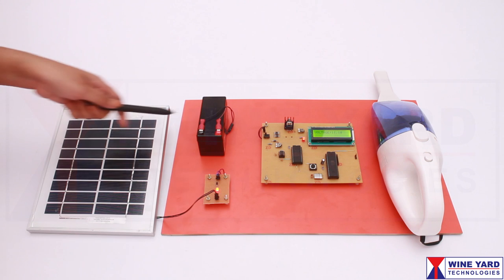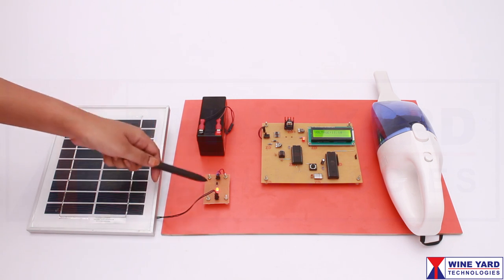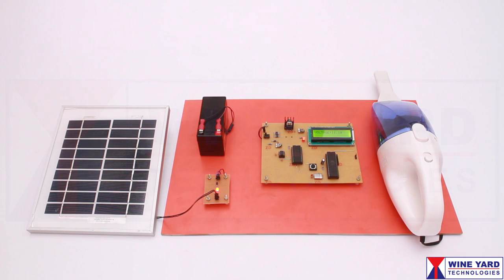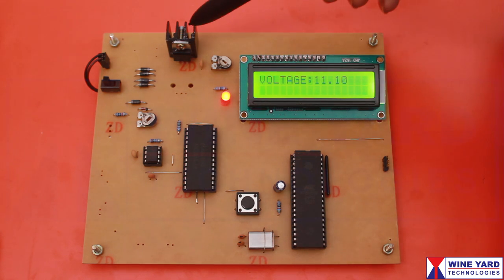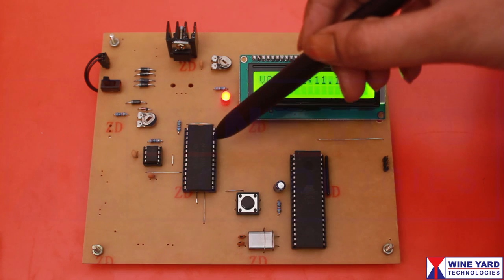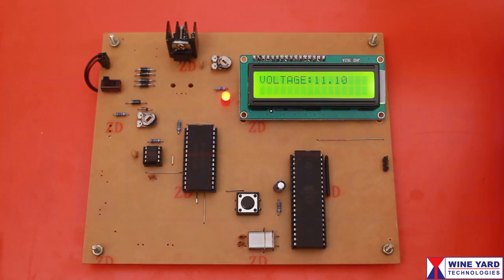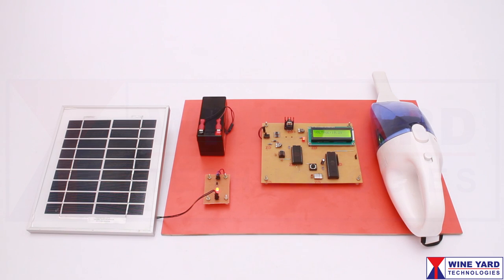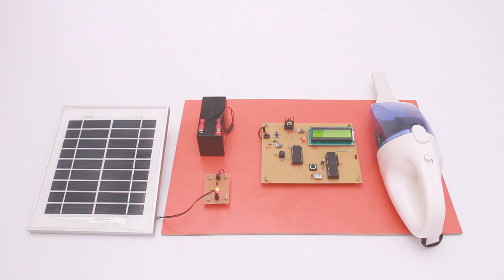Solar based high efficient vacuum cleaner WKS4